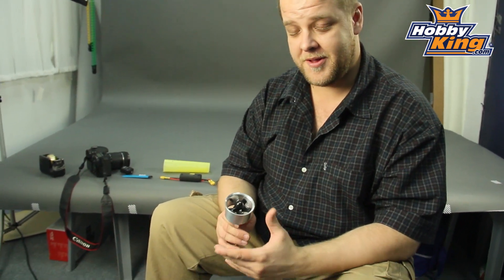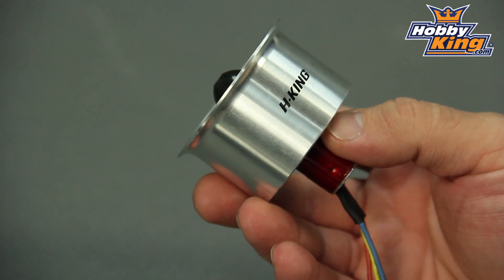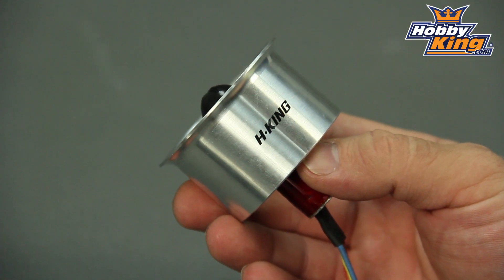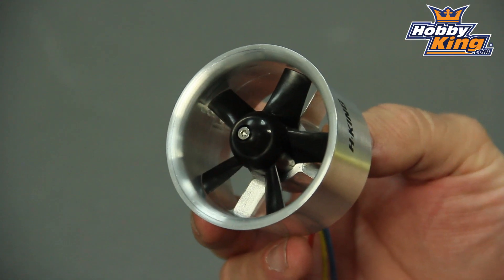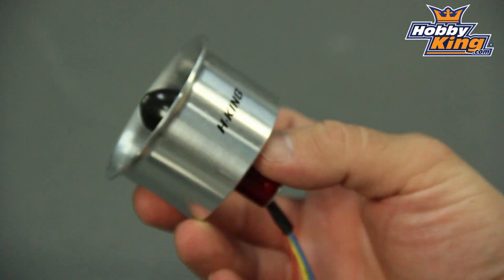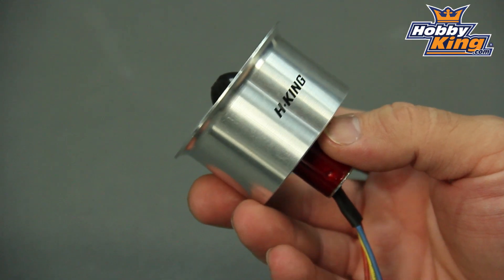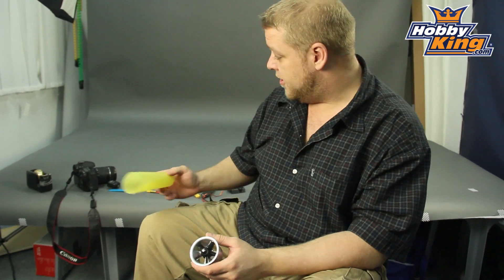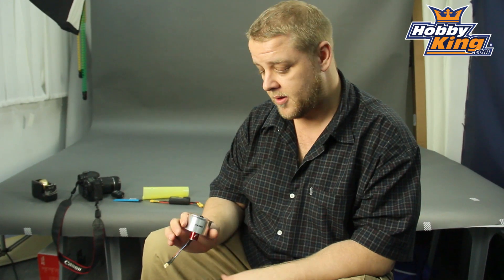HobbyKing Product Sneak Preview - 50mm EDF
Hobbyking 50mm Alloy EDF 4200kv (4s Version)